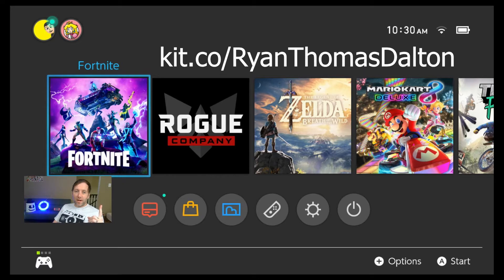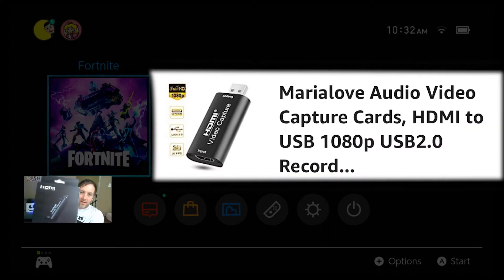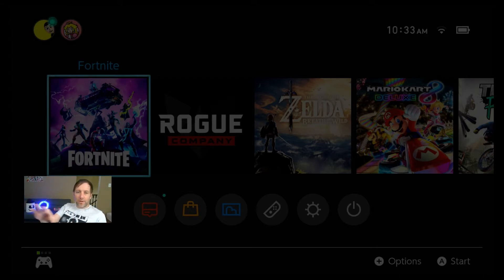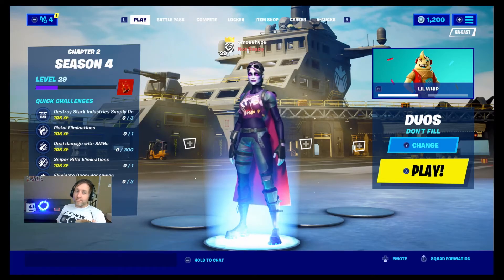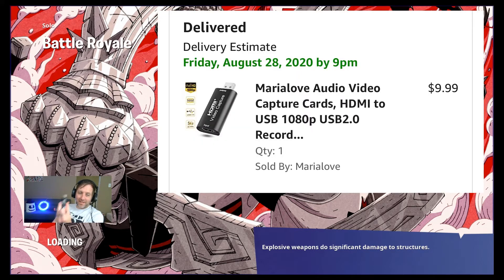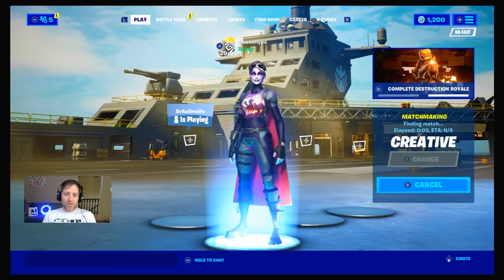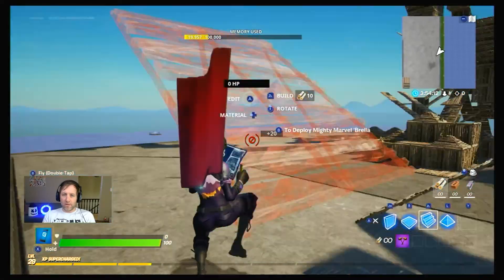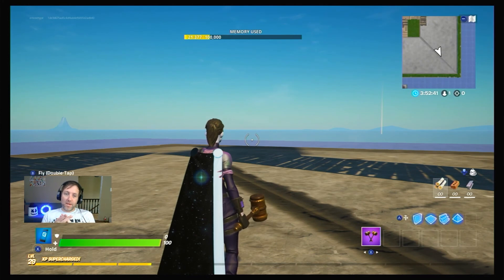The CHEAPEST Capture Card for Streaming!!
I couldn't pass up this deal on Amazon, even tho I didn't need it! A capture card for $10?!? So I bought it and tested it out.. how is it ten bucks?! Does it suck?! Today we find out!

Marialove Audio Video Capture Card, HDMI to USB 1080p USB2.0